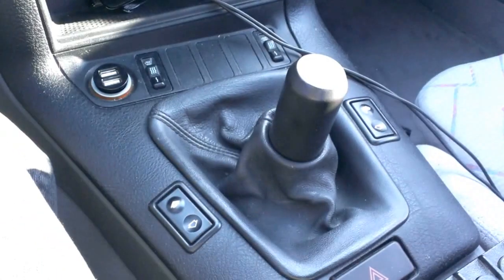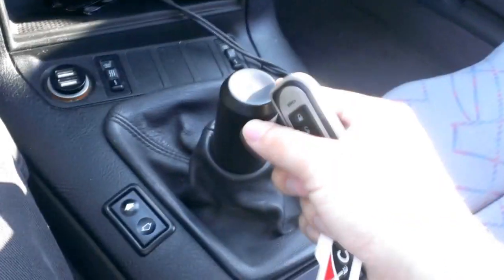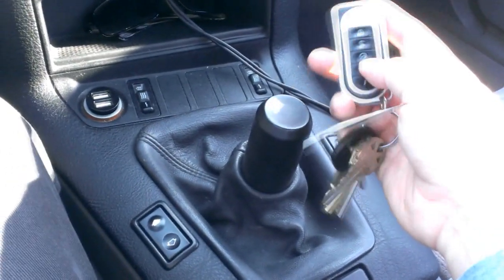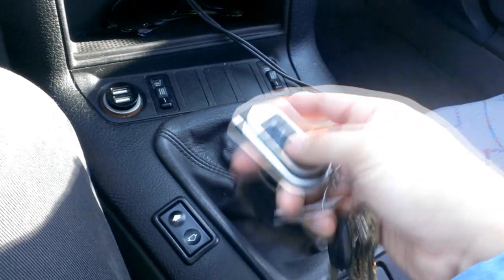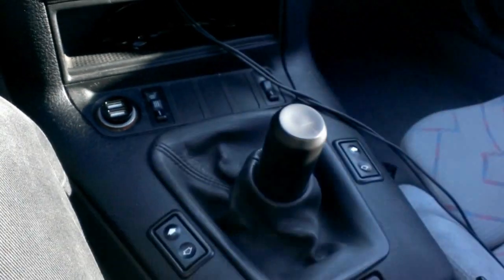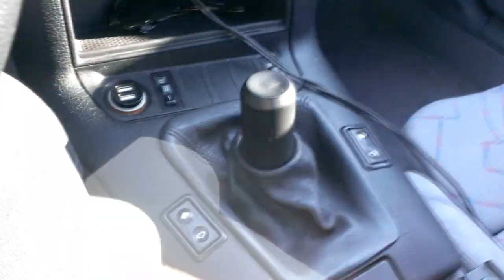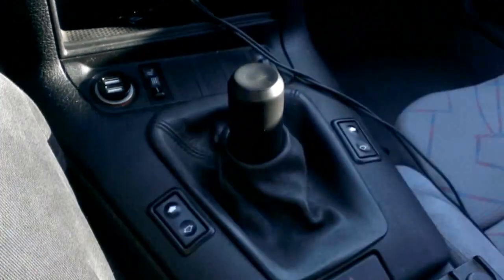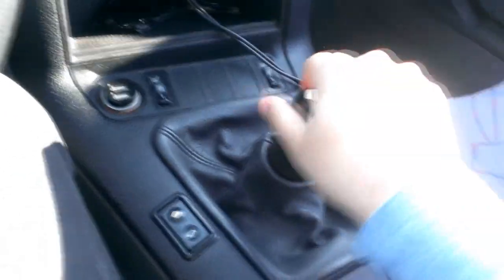Remote Start on Manual Stick Shift Car w/ Neutral Safety Switch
Basically what i did was i got a few Momentary Push Switch (Normally Closed). Momentary is a type of spring loaded switch that will temporary provide power (Normally Open) or temporary disrupt power (Normally Closed) to a circuit. I wired them to the to the "Neutral Safety Switch Input (-)" on the Remote Start brain. This wire is normally hooked on with an On/Off Switch that is provided by Viper so that you can manually turn the Remote Start feature on or off. The wire is Grounded, so when the Switch is OFF, it will disrupt the ground, the Remote Start brain will see that there is no ground so it will not start the car. I just tapped the Momentary Switches into this wire After the On/Off switch. Made a custom Bracket (look at End of video), and BAM,

I used Radio Shacks  Model # 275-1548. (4 in a pack).

You can use a Normally Closed reed with a magnet on the shifter as well.

NOTE: In order to use the Reed Switches that are used in home alarms you will need to wire it us to your Remote Start Hood switch (or something that is Normally Open).